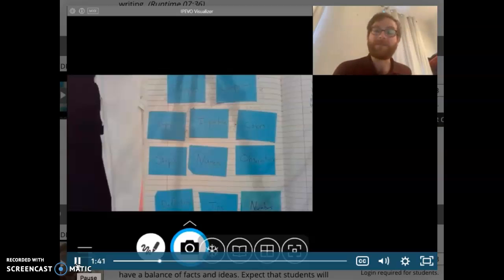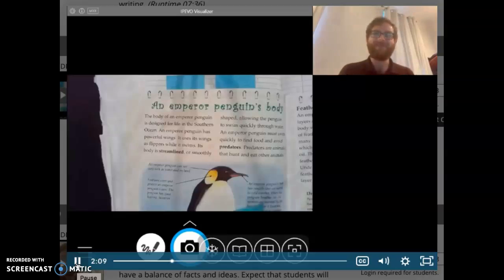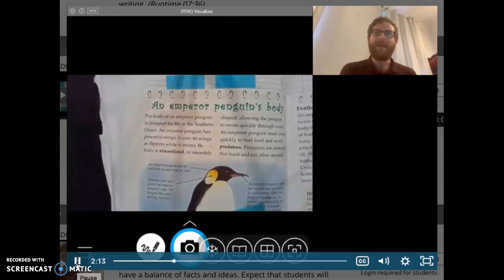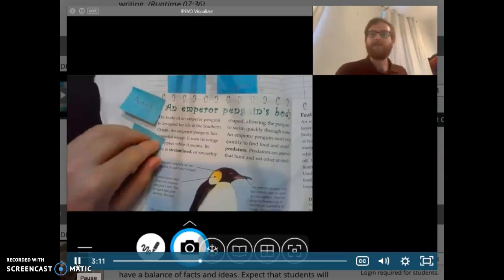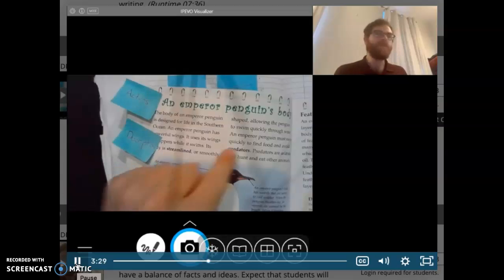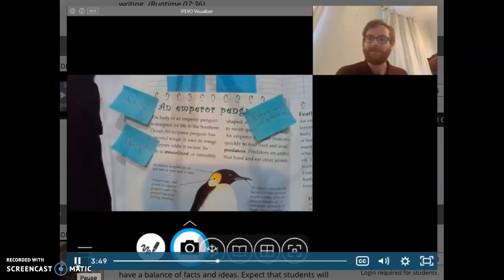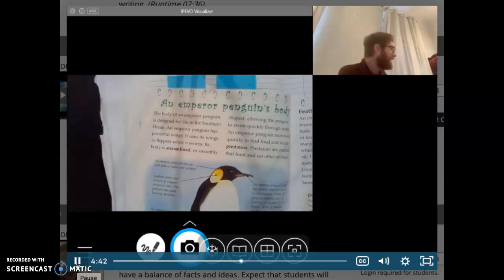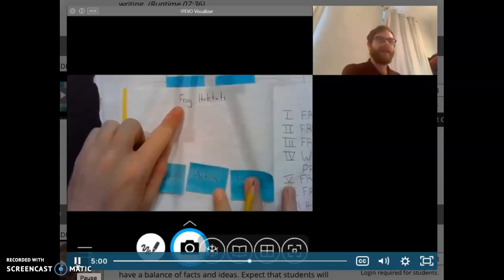WW Unit 5 L9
Using Mentor Authors to Write More

Today your students will revisit an informational text and ask themselves, “What is the author doing here to add more?” They will name that move and then try it out in their own writing. You’ll hope to see students starting out their writing time today with reading and studying a mentor text and then moving into their writing. Remember, not every writing move will work in every piece. Your students may try something on and then decide it’s not quite right for their piece.